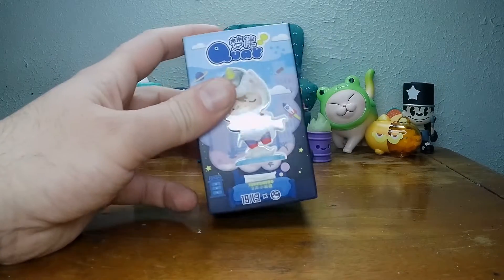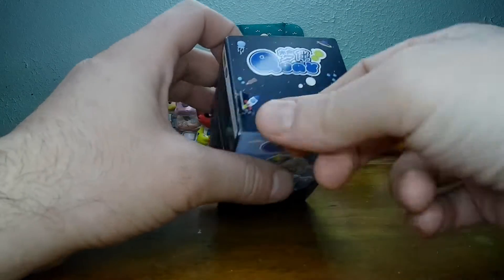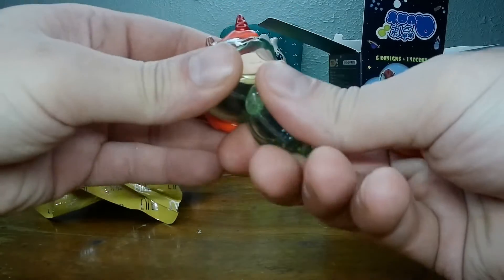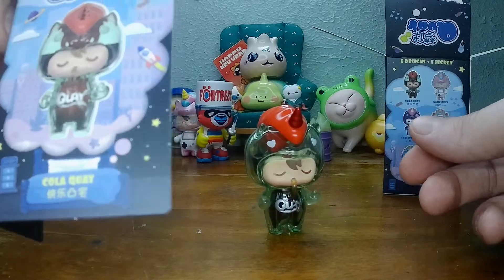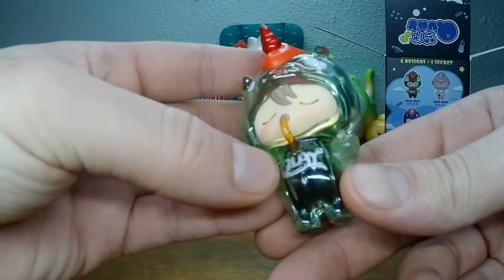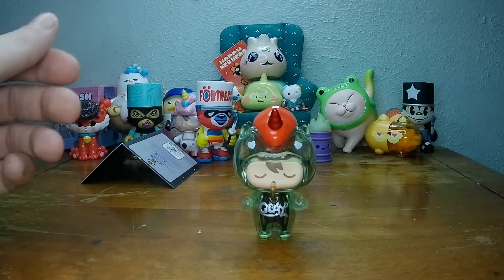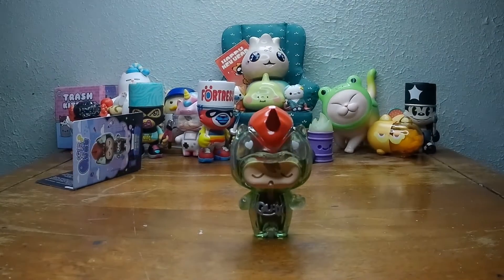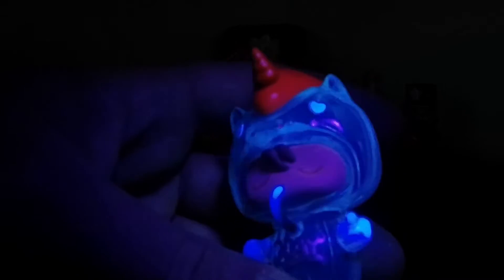Dreaming Quay Blind Box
Toy # 559

Dreaming Quay by 1983 Toys x Kik

Case 2 of 6